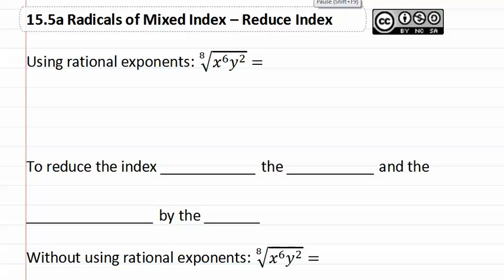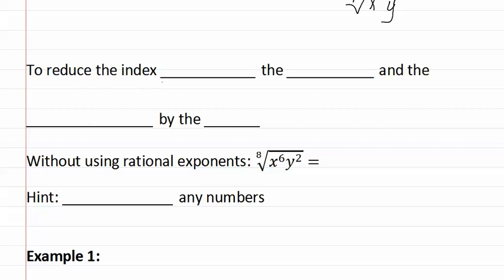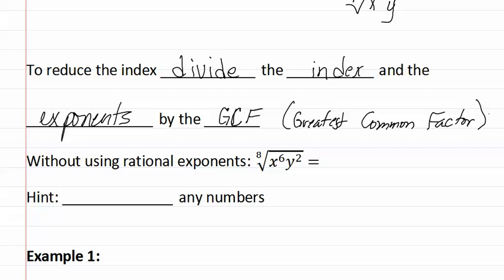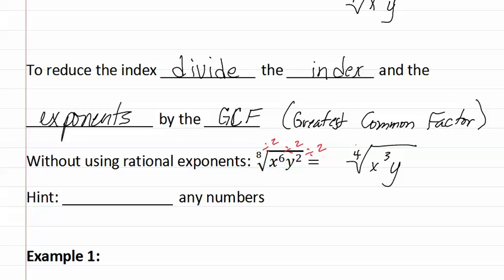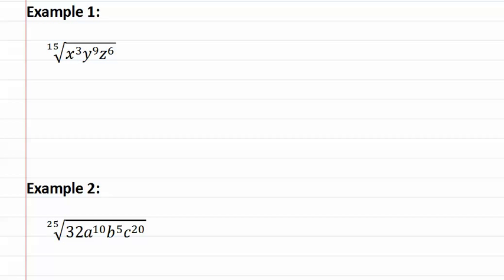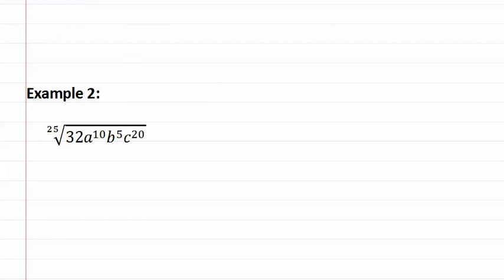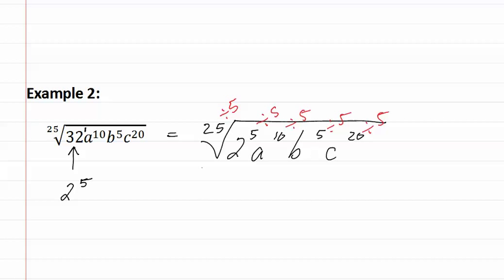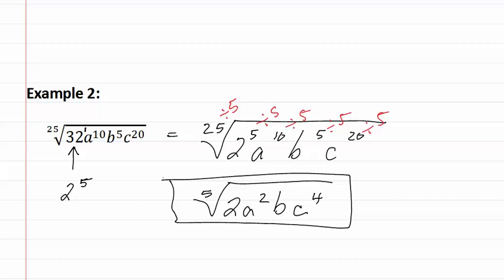15.5a: Reduce Index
15.5 Radicals of Mixed Index